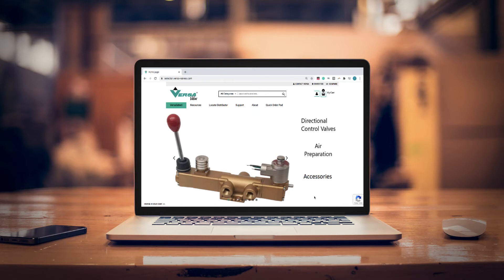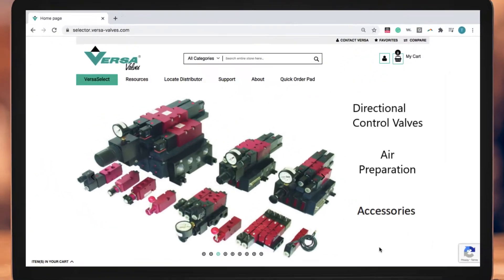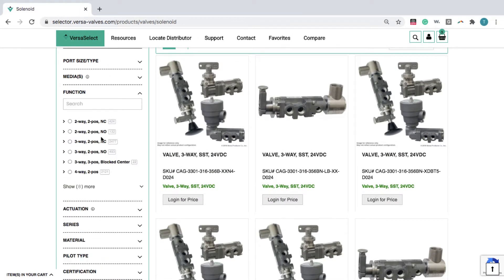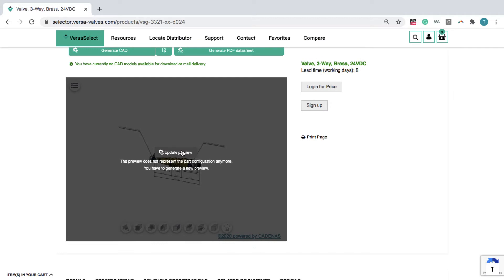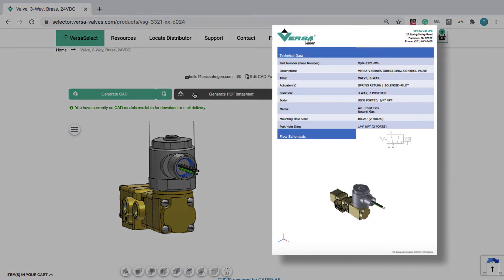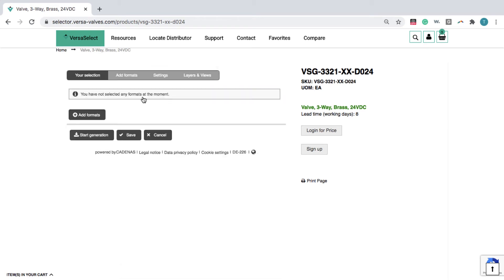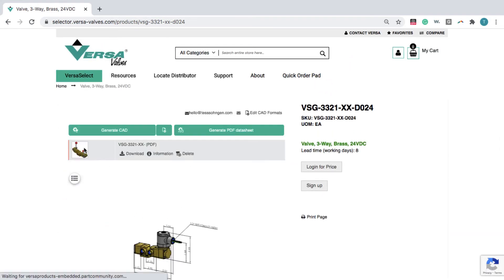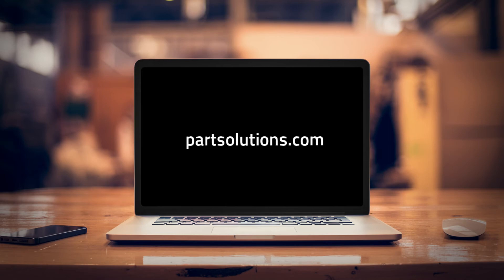How to Configure and Download a 3D CAD Model from Versa Products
Looking to save engineering time? Thanks to Versa Products' new CAD configurator, you can now instantly download a 3D part model of to use in your design.

Versa Products launched an all-new 3D interactive CAD download capability on their website. Built by CADENAS PARTsolutions, this tool enables design engineers to gain instant access to necessary information and CAD models for V-Series directional control valves, adding accuracy and accelerating design cycles for manufacturers specifying these components.

Versa manufactures pneumatic and hydraulic control valves for automation systems. Whether it’s oil and gas, automation, mobile pneumatics, bulk handling, pulp and paper, woodworking, chemical processing, utilities, food, municipal services applications and even space exploration, Versa valves are sourced by engineers around the world who rely on their quality and durability.